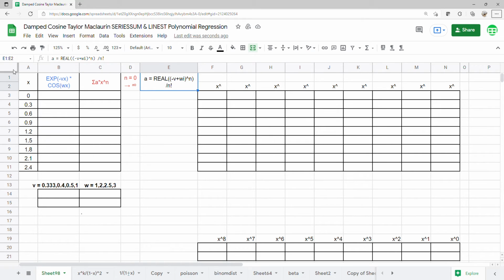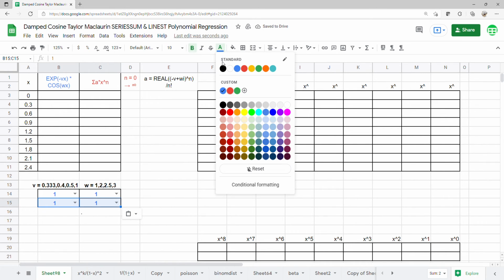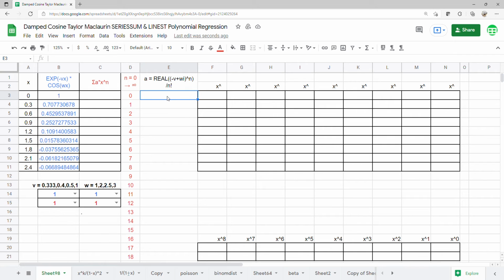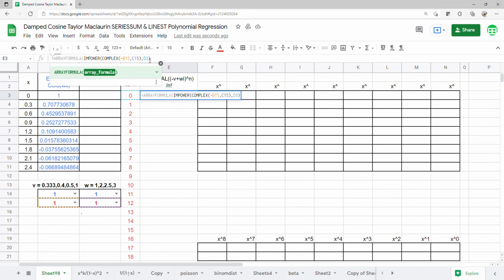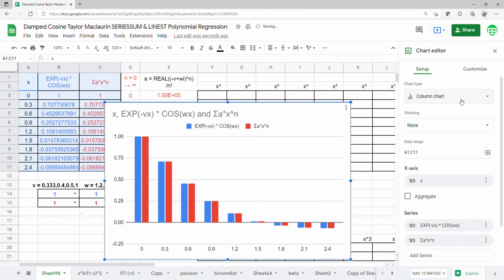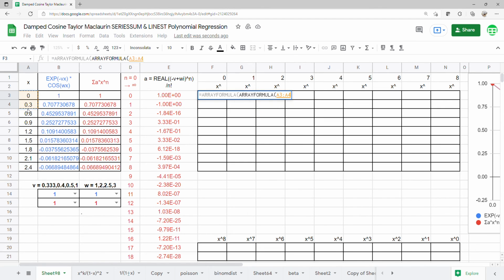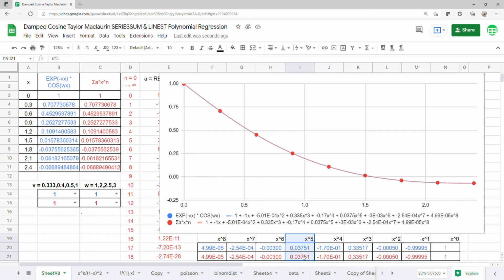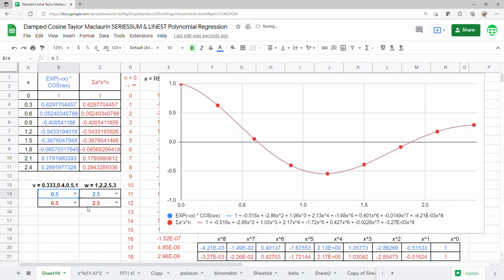Damped Cosine using Taylor SERIESSUM & LINEST Polynomial Regression Google Sheets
This video shows the use of ARRAYFORMULA, SERIESSUM, LINEST, TRANSPOSE, Data Validation, COMPLEX, IMPOWER, IMREAL, to generate the dataset, trendline, of the Taylor Series Expansion and Polynomial Regression of Decaying Cosine.